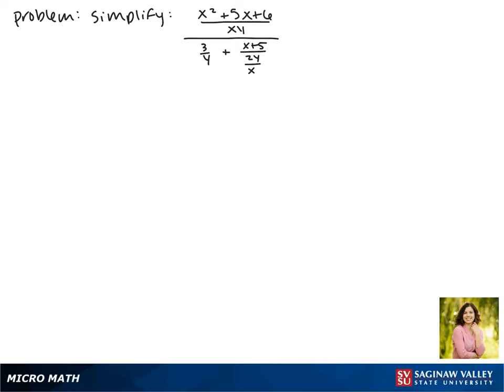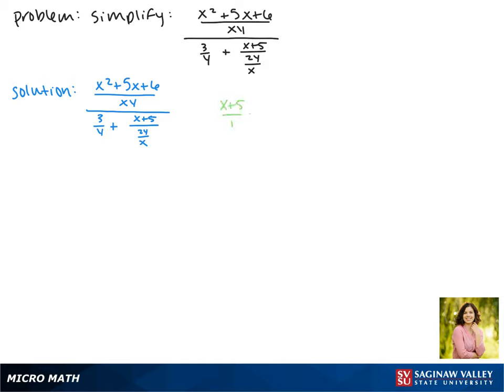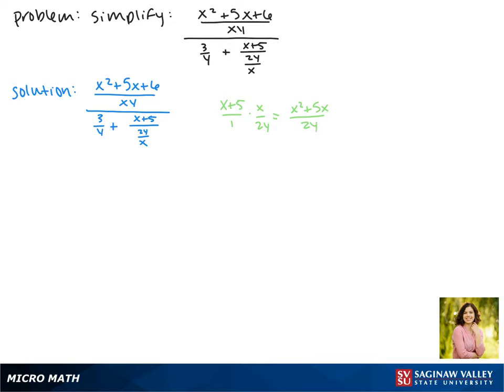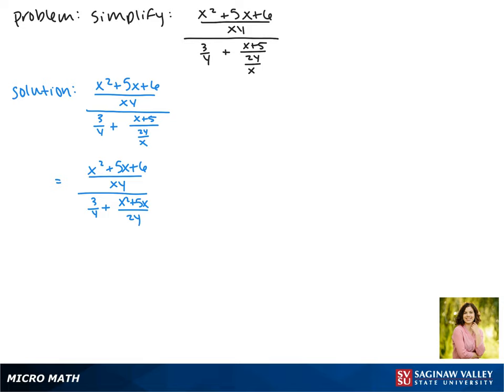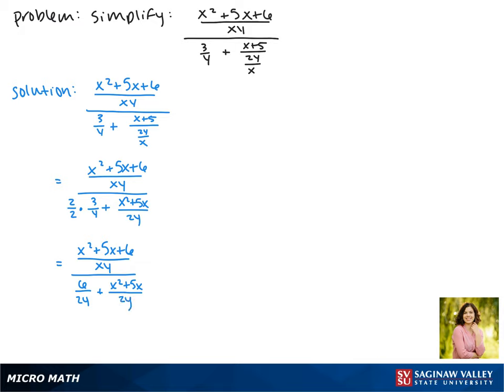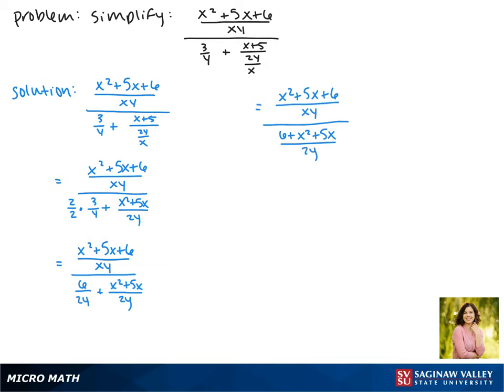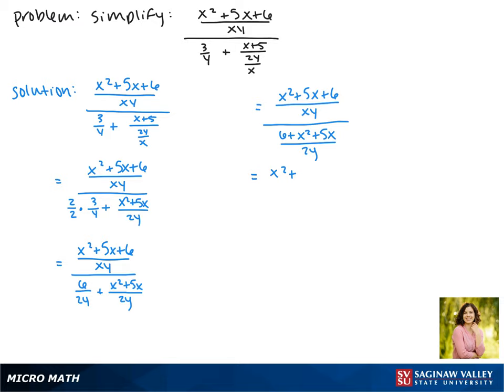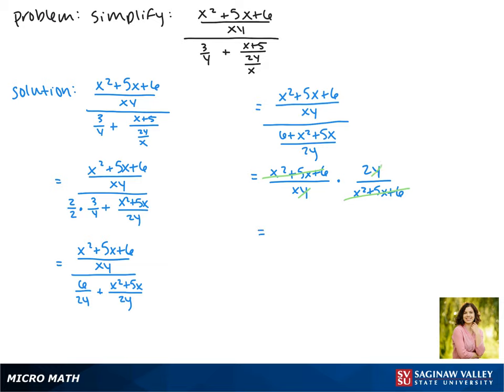Rational Expressions: Simplify (x^2 + 5x + 6)/xy / (3/y + (x+5)/(2y/x))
Jenna from SVSU Micro Math helps you simplify a complex rational expression.  A rational expression is a fraction of polynomials.  A “complex fraction” is a fraction whose numerator and denominator are fractions.  The rational expression in this problem has two variables.

Problem: Simplify (x^2 + 5x + 6)/xy / (3/y + (x+5)/(2y/x))